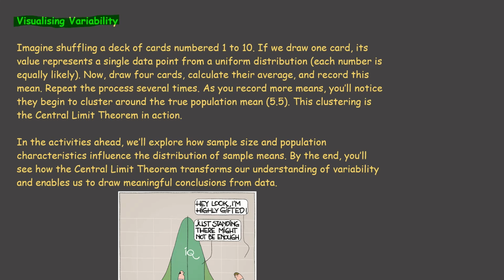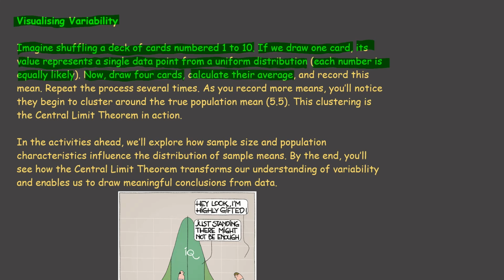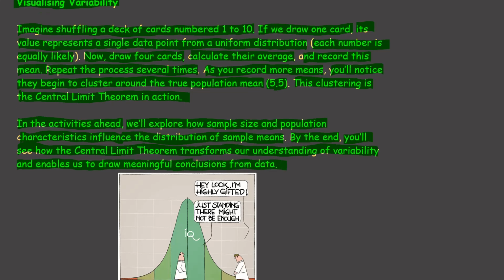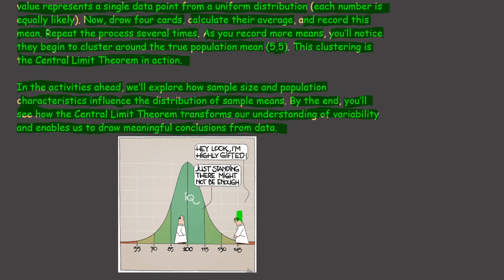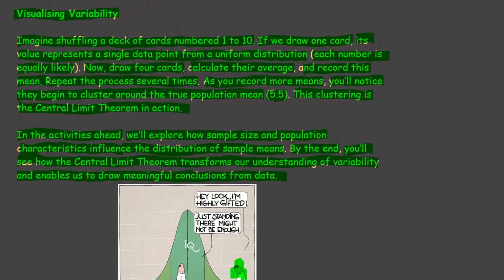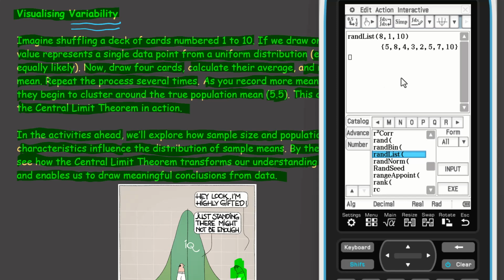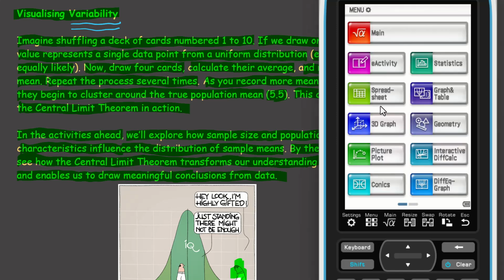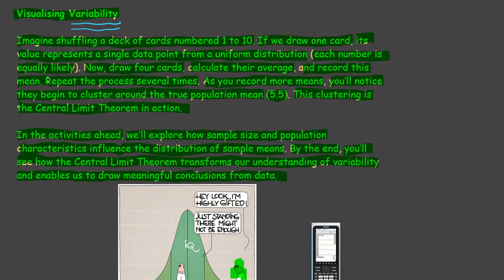Ch 12 Sampling Visualising Variability